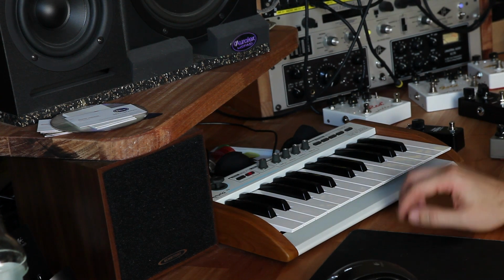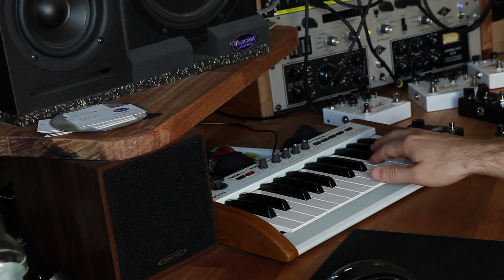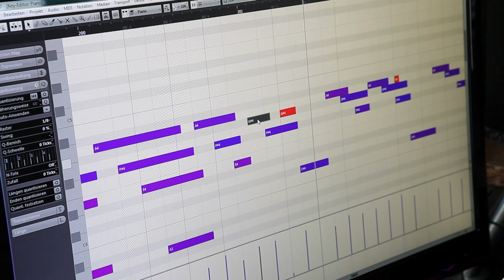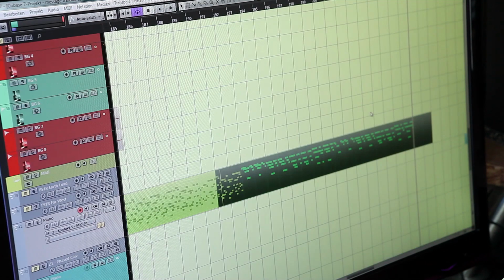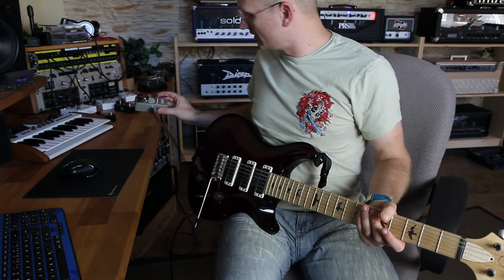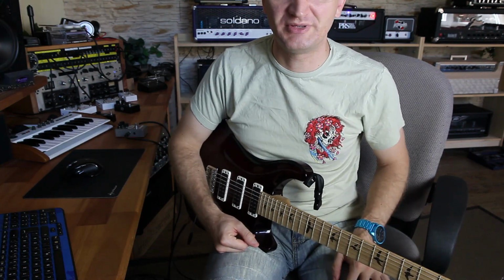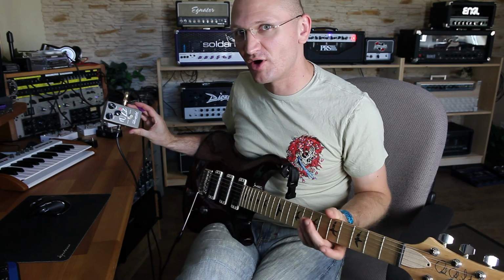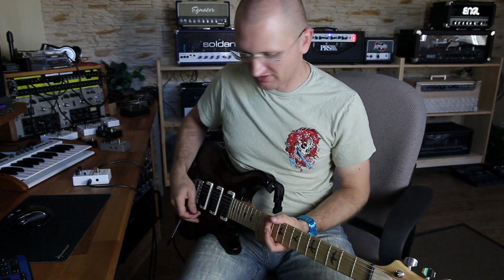Frameshift Revisited - Message from the Mountain - Part 3 (with James LaBrie)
Here is Part 3 of the "Message from the Mountain" Revisited Series... big ass song, so more videos have to be made... results will hopefully be satisfying... This song is so long and so complex that it is a true challenge for an arranger to set it all into 4/4 and make it poppy instead of orchestral prog... but I rise to it and whatever happens, happens...